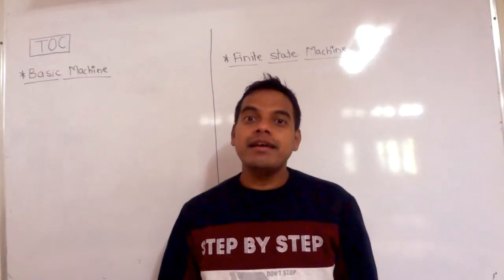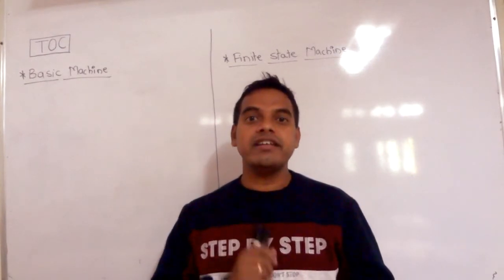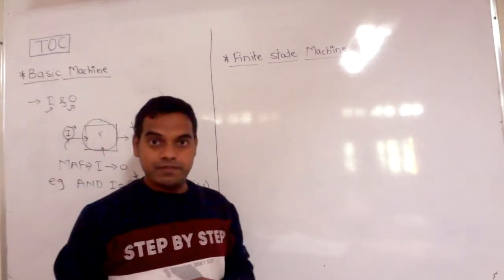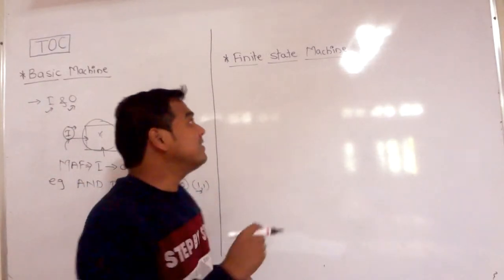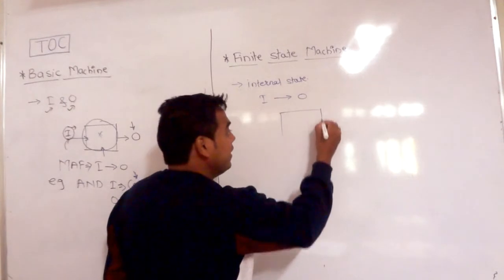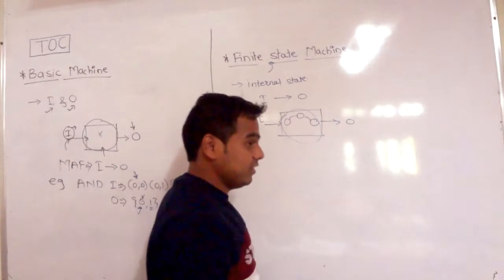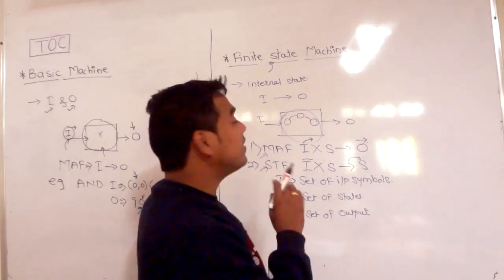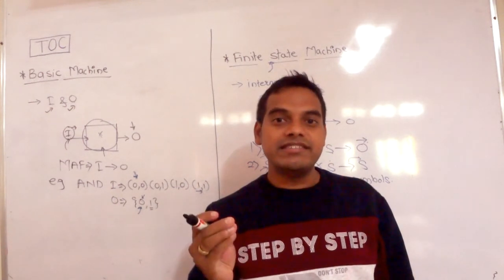Lect-2: Difference of Basic Machine & Finite State Machine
About This Video:

Difference Between Basic Machine & Finite State Machine | Introduction to Basic Machine & Finite State Machine

This Video discussed about difference between basic machine and finite state machine.